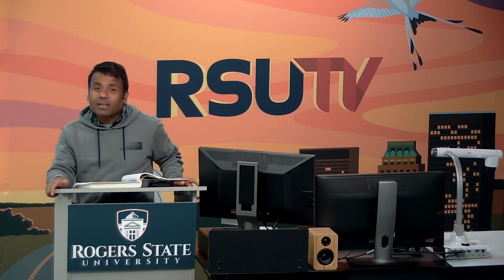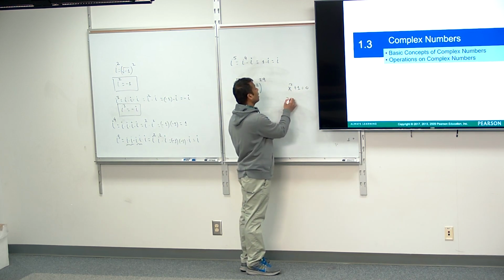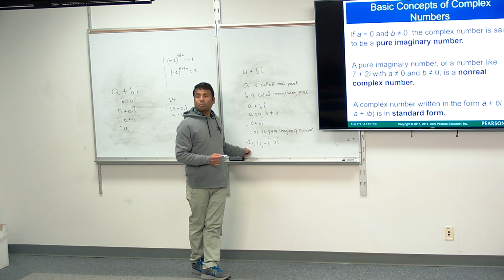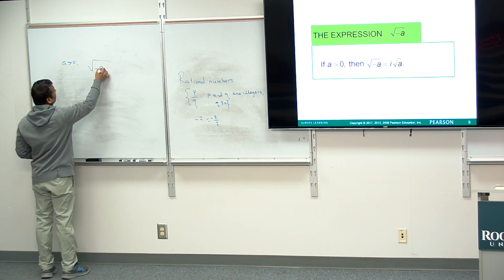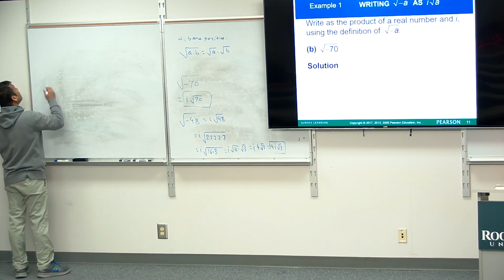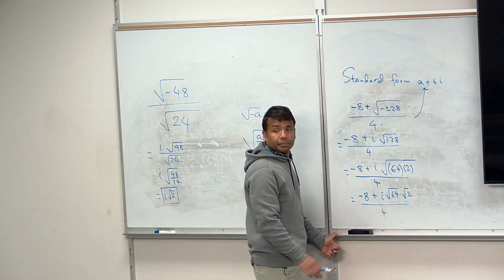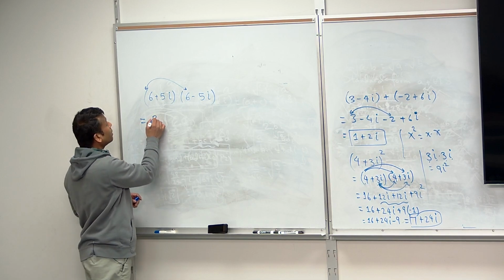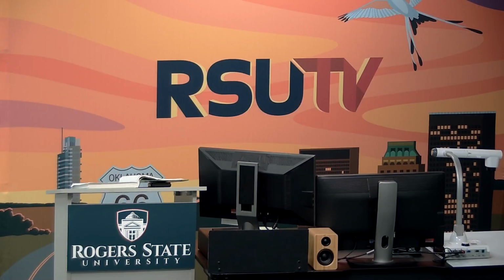College Algebra - Lesson 3